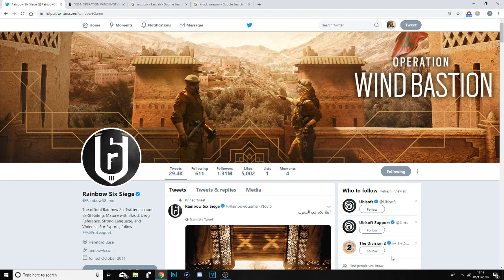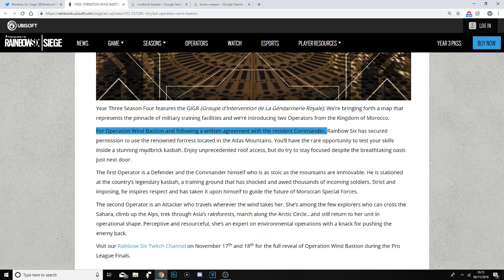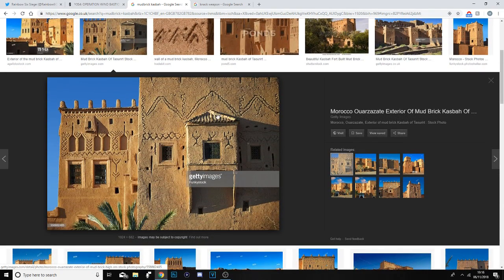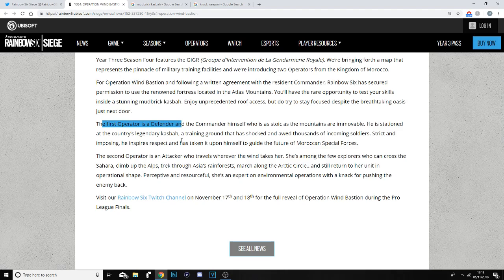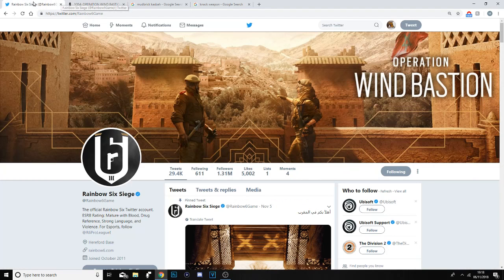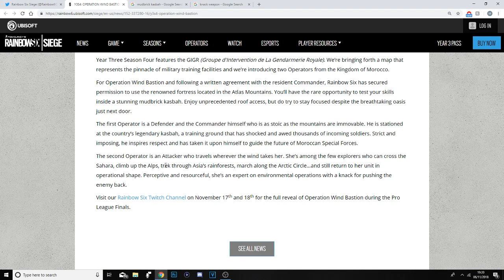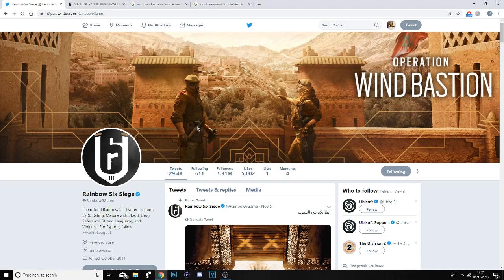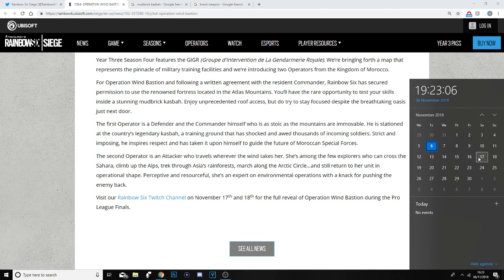OPERATION WIND BASTION!! Two New Operators & Desert Fortress Map l Rainbow Six Siege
Within this video I will talk to you about the newest Season coming into season, the final season of year 3. Within this reveal you'll see two images of the two new Morccoan Operators and a little bit of the new map. Meanwhile, we will get more information from the pro league finals on Novemeber the 17th & 18th.